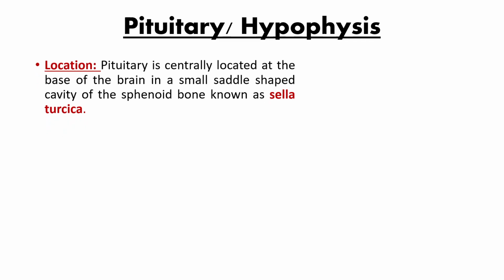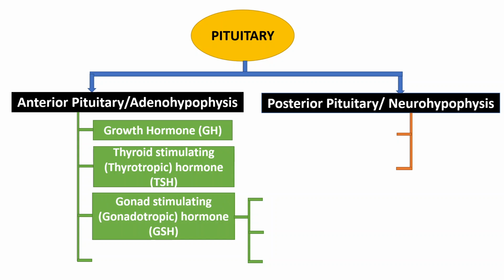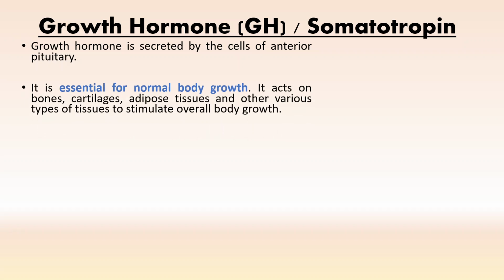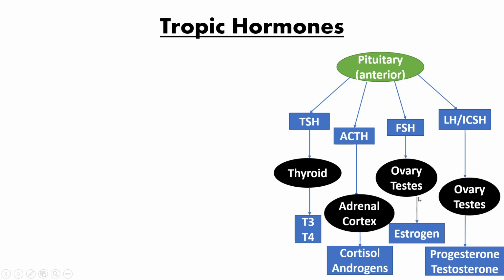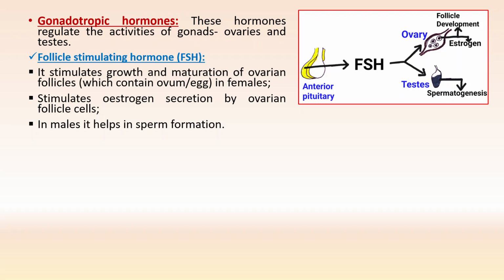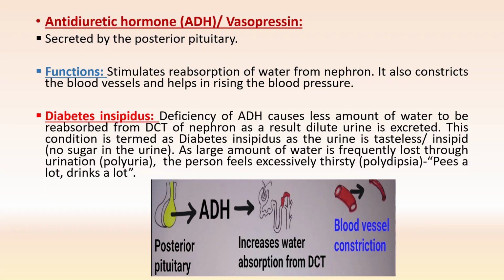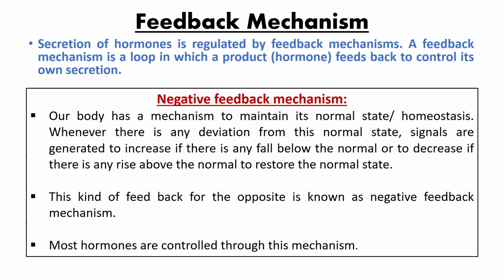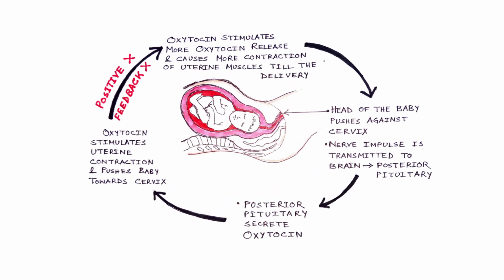Pituitary: The Endocrine System (Part-3): Class 10 (ICSE)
Hello Friends🙋🏻‍♀️

I have discussed about pituitary and hormones secreted by our 'Master Gland' as per syllabus of ICSE class 10. This is my 3rd video on Endocrine system. Links of the previous videos on hormones and pancreas are given below.

Happy Learning